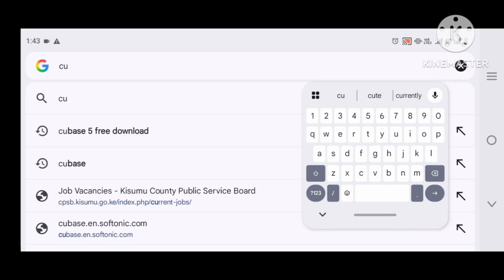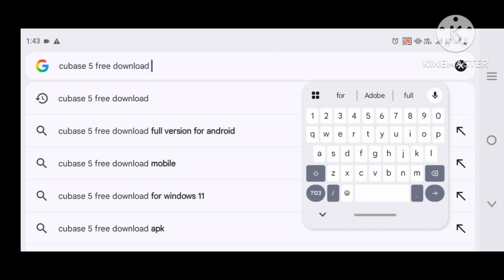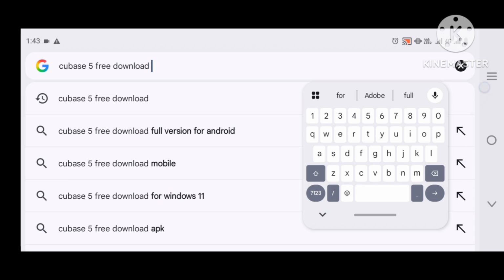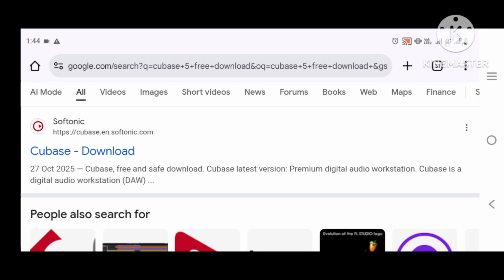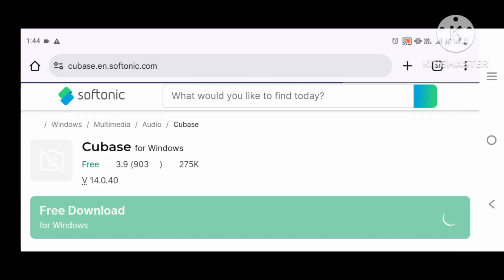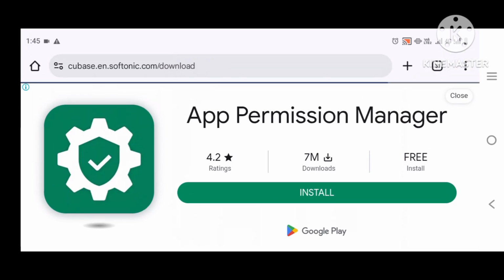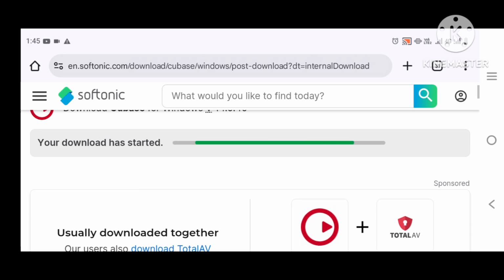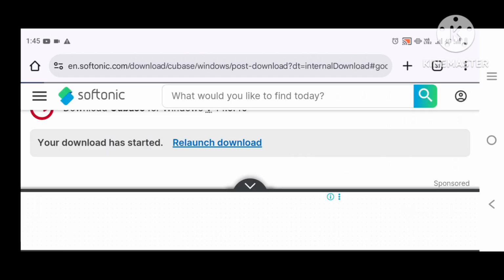How to download Cubase 5 & How to download Cubase 5, install and unlock Cubase / OSIPE TV VIDEOS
How to download Cubase 5
How to install cubase 5 AND Cubase 13
🎶 Unlock your music production potential with our ultimate guide on **how to download Cubase 5**! 🚀 In this video, we’ll step you through the exact process, from choosing the right version to ensuring a smooth installation. Whether you're a seasoned pro or a newcomer to digital audio workstations, this video is packed with tips and tricks to get you started on your musical journey. Plus, we'll share some exclusive insights on maximizing Cubase's powerful features!
Cubase vocal recording setup" or "mixing in Cubase."
How to download and install Cubase FREE for PC || How to unlock 🔓 Cubase: This video targets "Cubase for PC," "install Cubase," and "unlock Cubase."
How to download Cubase 5 & How to download Cubase 5 : This targets the specific and popular "Cubase 5" version.

"Cubase 5 download," "Cubase 12 elements setup," or "Cubase Pro installation."

Let’s dive in and create some music magic together! 🎛️